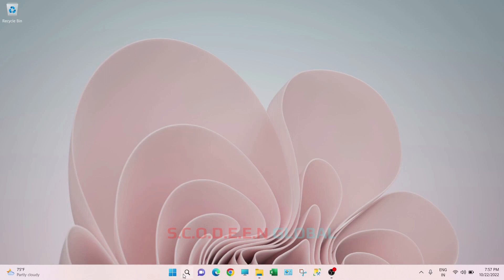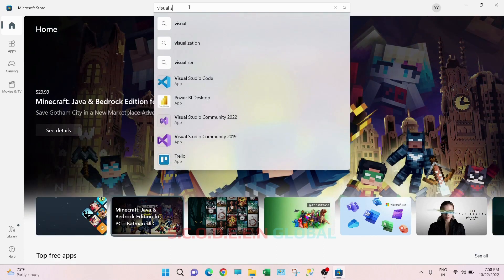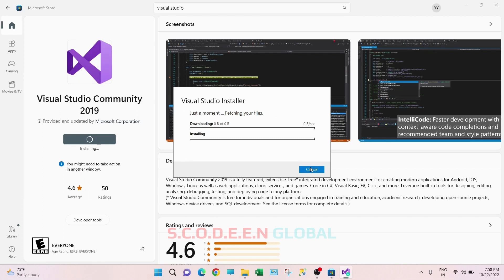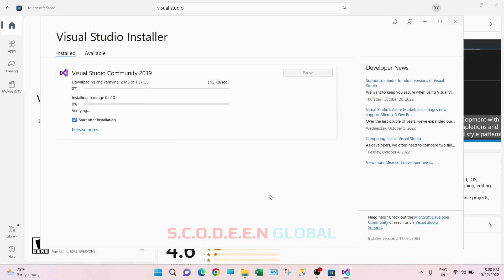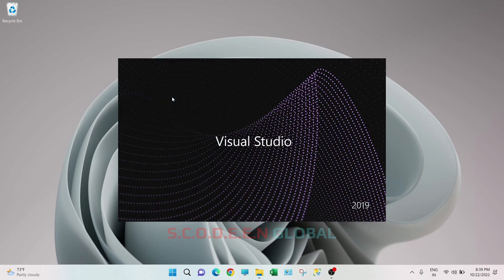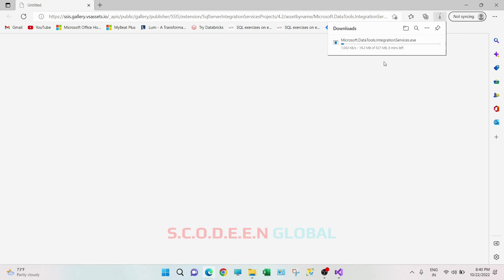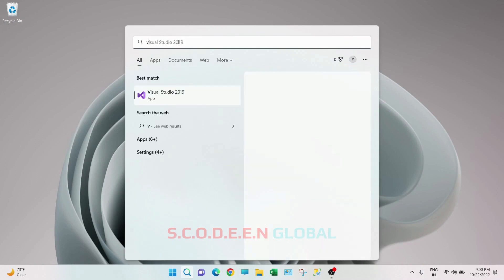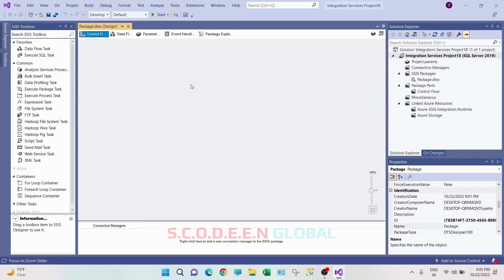SSIS ETL Tool | Software Installation Process | Scodeen Global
Visual Studio SSIS ETL Tool Installation | Software Installation Process | Scodeen Global |

OUR EXCLUSIVE TRAINING PROGRAM INCLUDES:
1.Python and Data science 2. Machine Learning 3. Artificial Intelligence 4. Big Data 5. Data Warehousing 6. Business Intelligence 7. Software Testing(Manual+Automation including selenium) 8. Back end Automation 9. Django 10. API Rest 11. Web Development 12. AWS Cloud 13. Postgre SQL